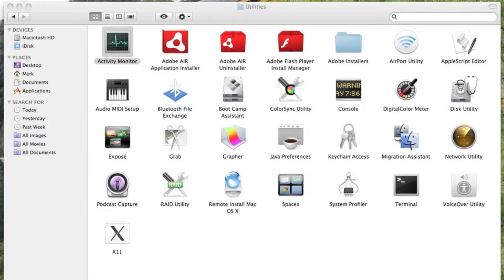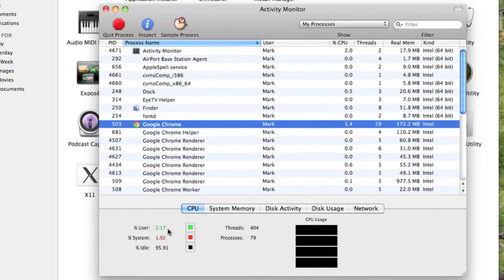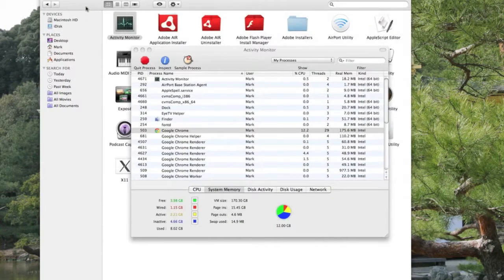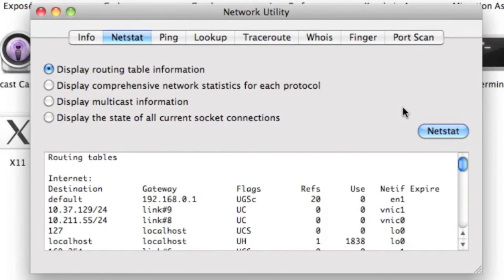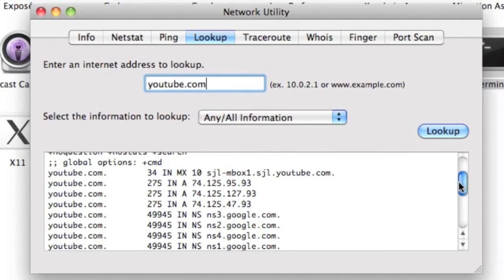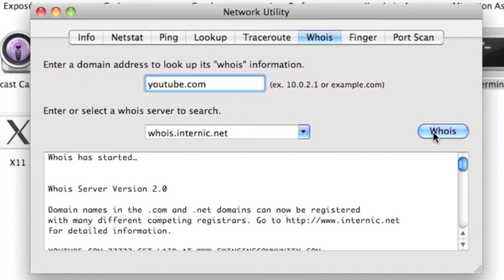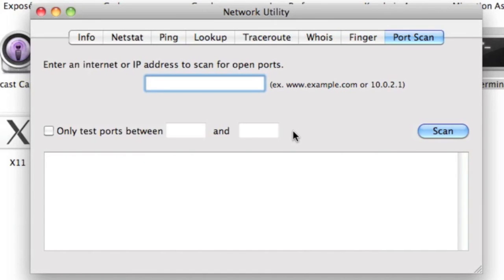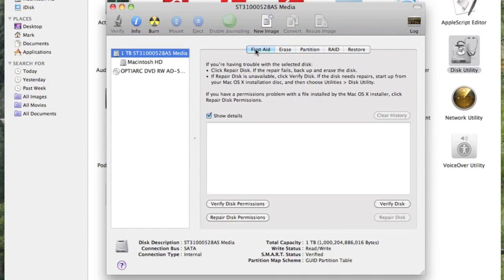Mac OS X Snow Leopard - Activity Monitor and Network Utility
I take a look at the Activity Monitor and Network Utility applications included with Mac OS X.